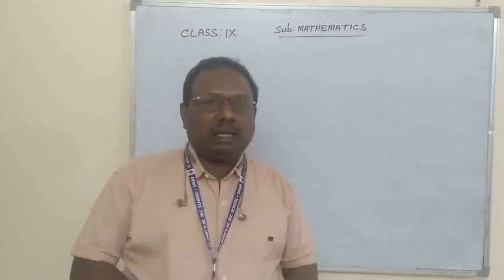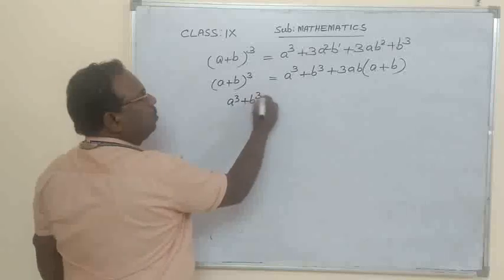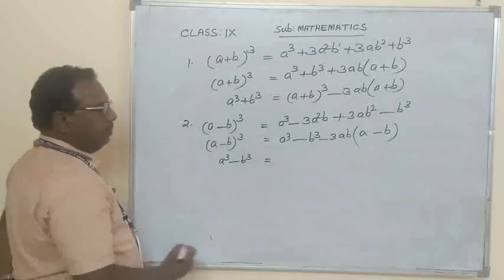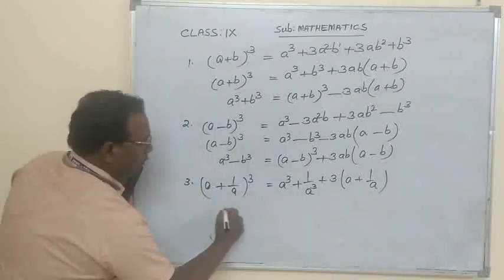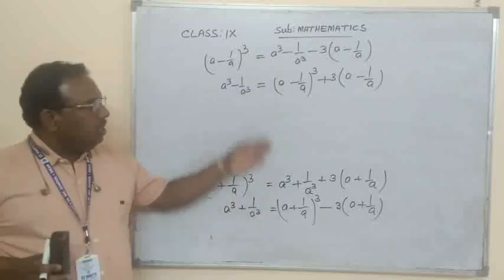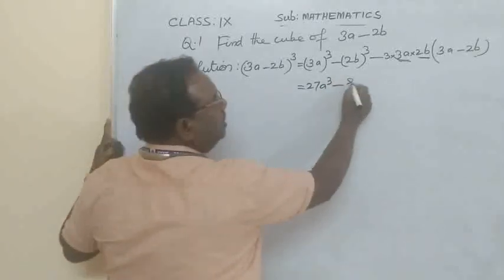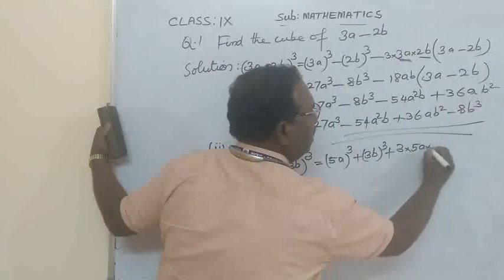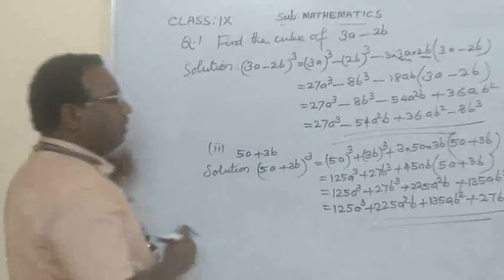Class IX Mathematics